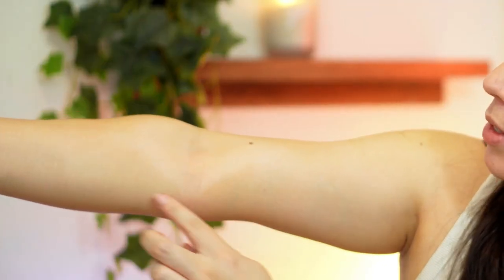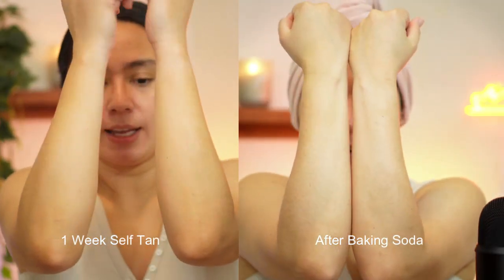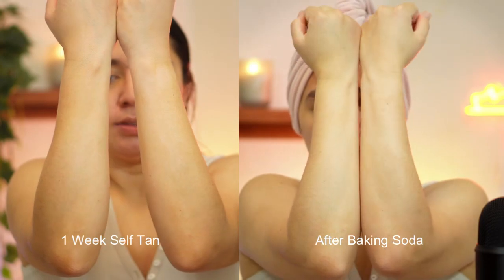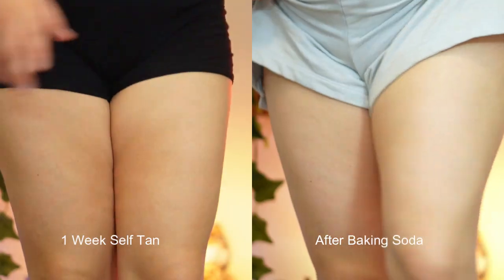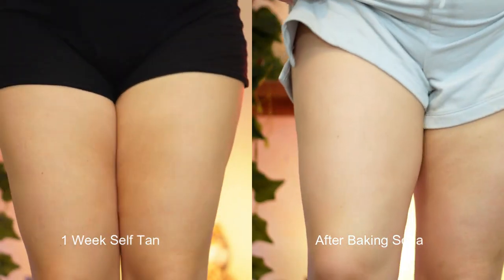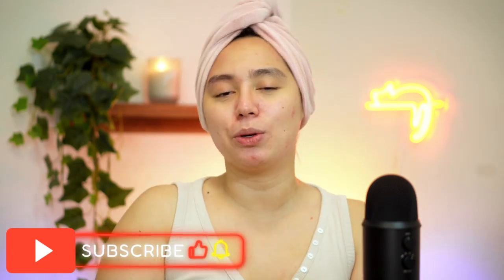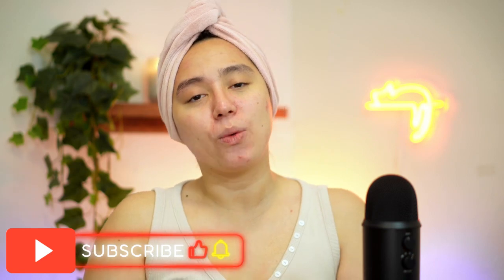BAKING SODA TO REMOVE SELF TANNER??? | DOES IT EVEN WORK??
✩ PRODUCTS MENTIONED:
Baking Soda